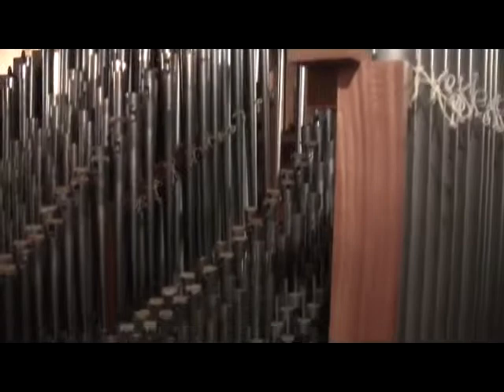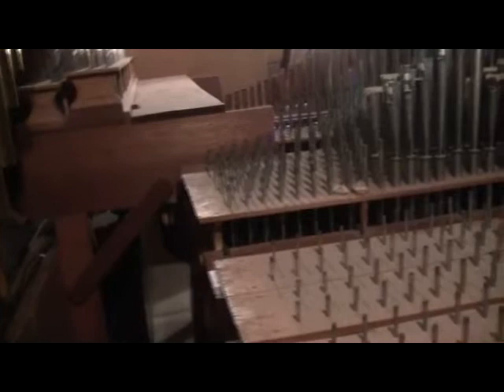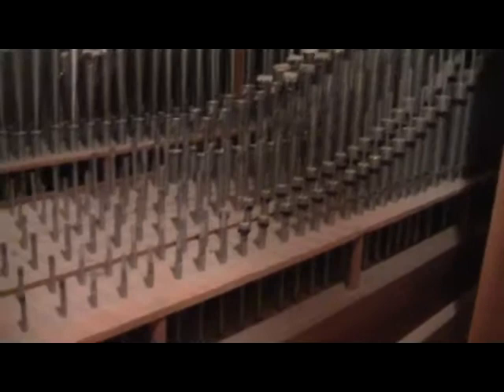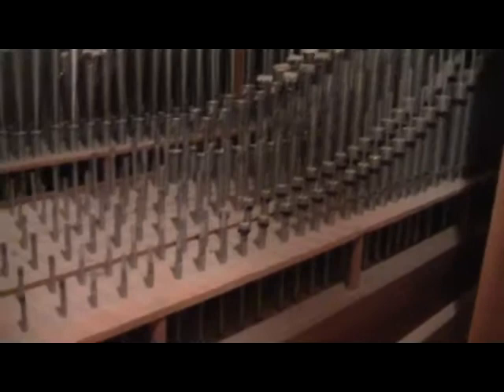Church Organ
A view of the internal workings of the pipe organ